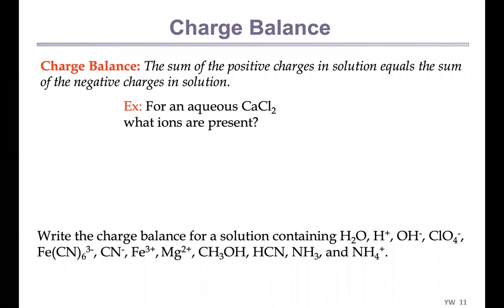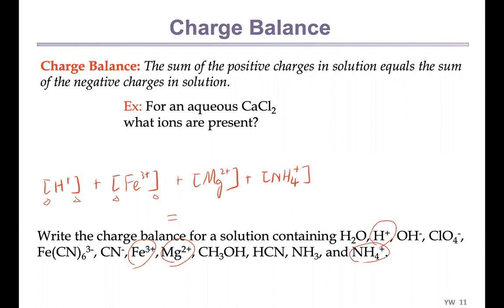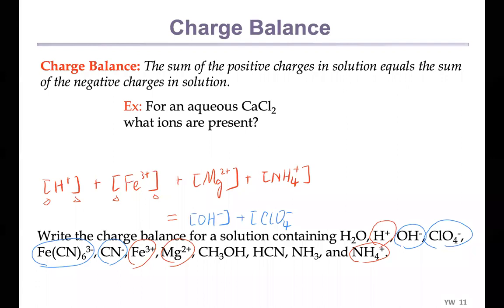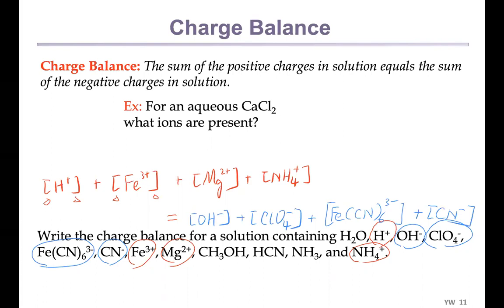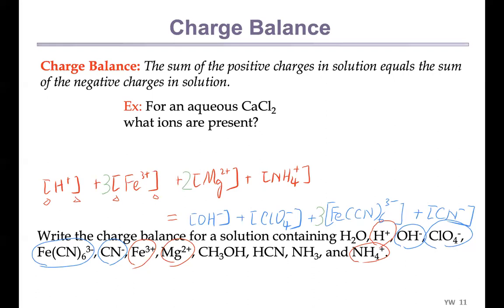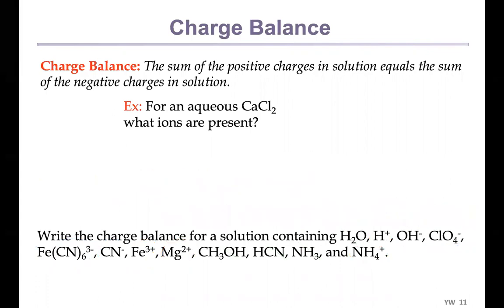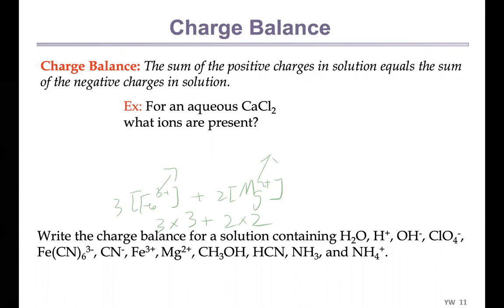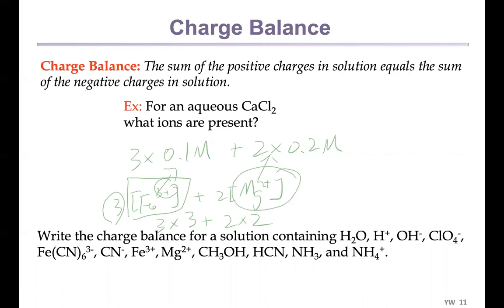Lecture 7 5 Charge balance 2